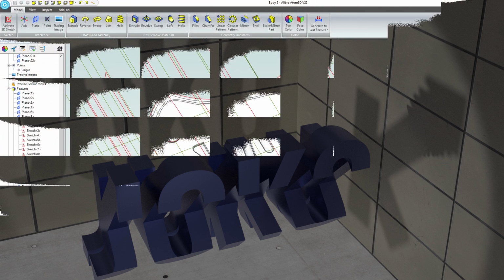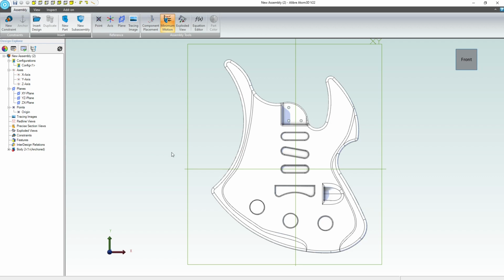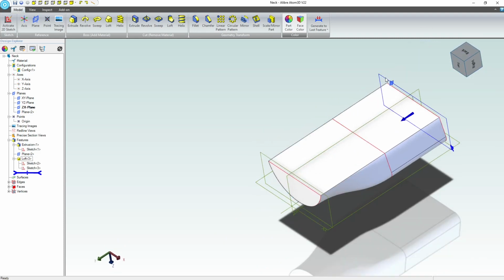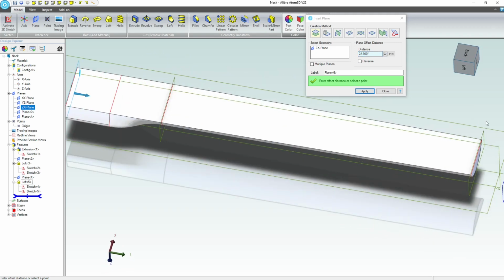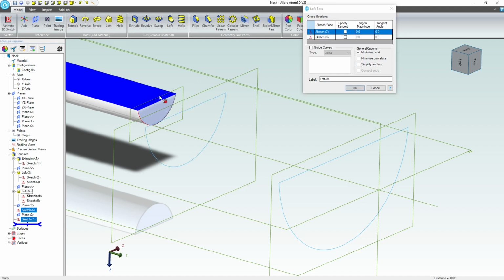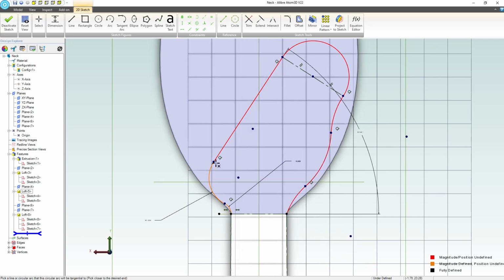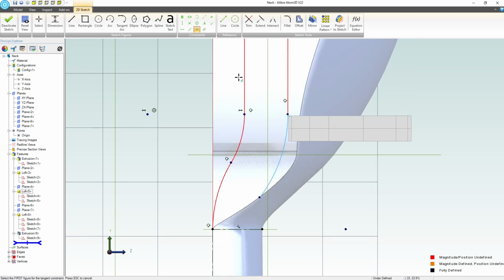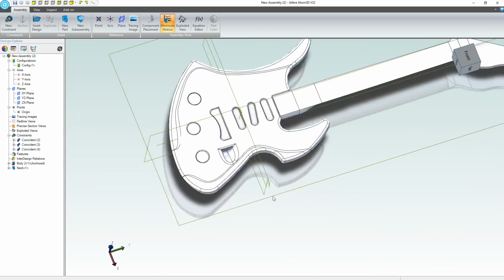Alibre - Make a Guitar Part 3: Neck Creation |JOKO ENGINEERING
Thanks to Eberhard Grossgasteiger for the thumb background.

Questions?